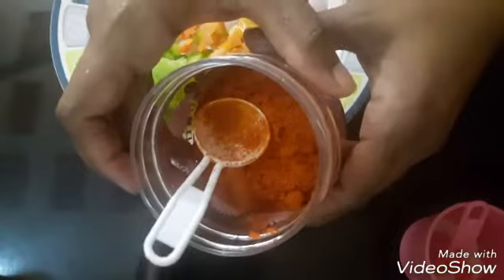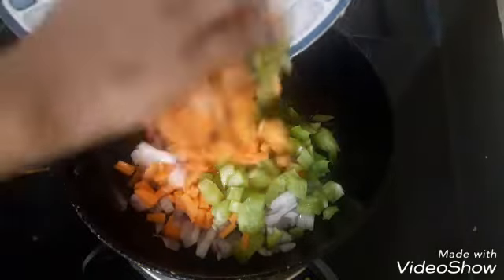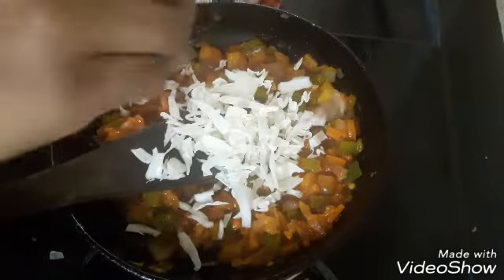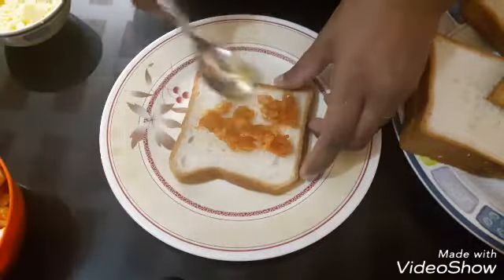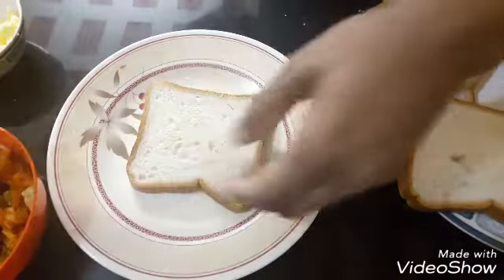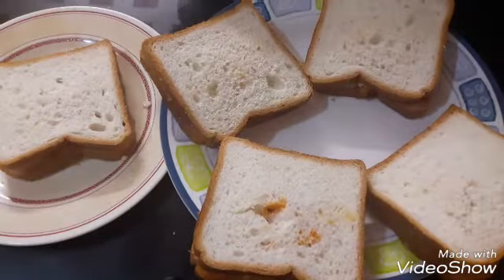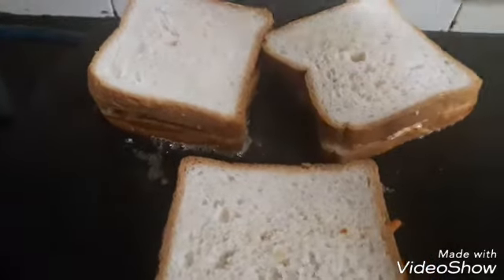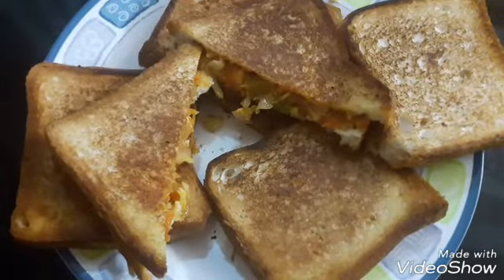Easy Veg Pizza Sandwich/How to make pizza sandwich/Vegitable Pizza Sandwich/Ep 89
It is a simple video that can show you to How to make easy and delicious vegitable pizza sandwich